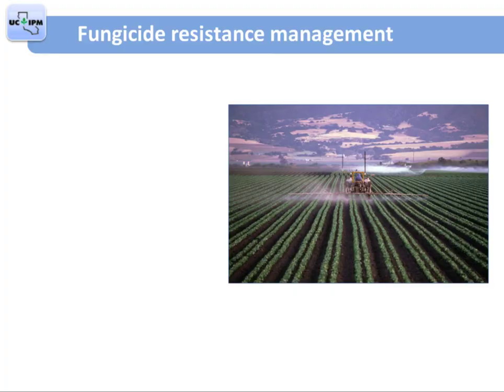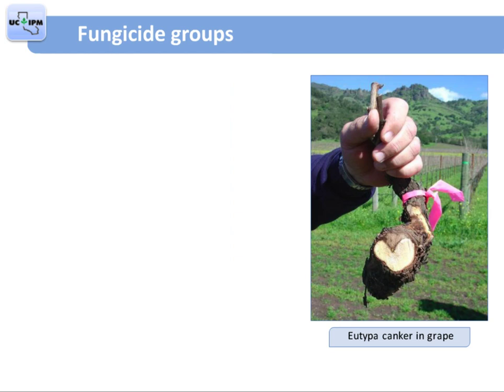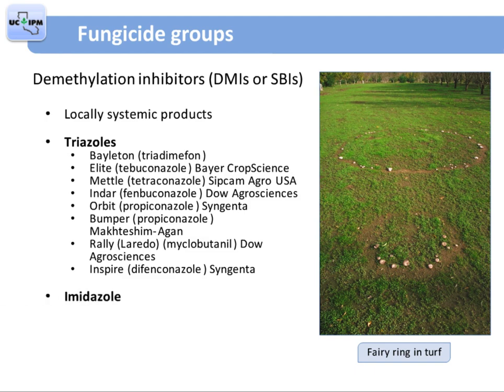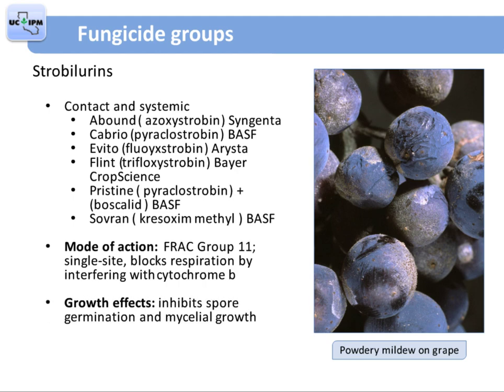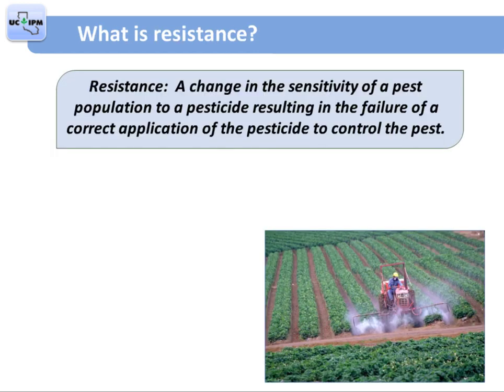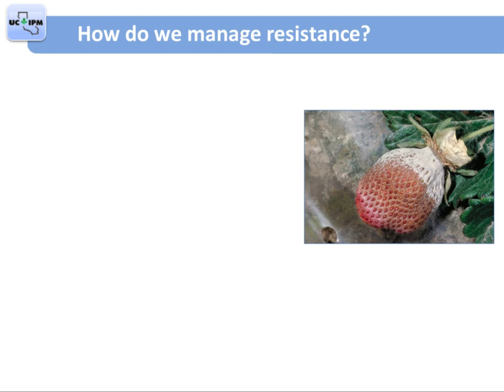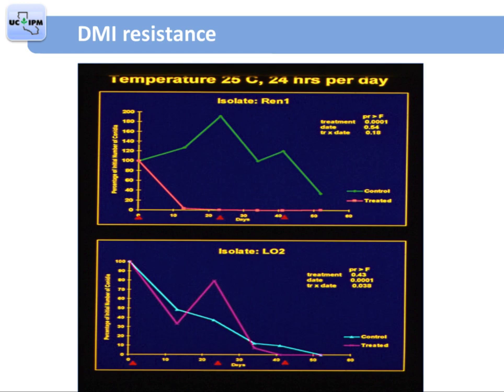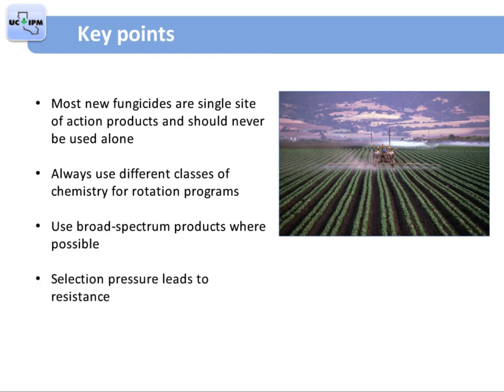Pesticides Resistance Management: Section 1 - Fungicides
This video is part of a series. To see all videos in this playlist, This course explains fungicide resistance, insecticide resistance, and herbicide resistance. It provides information on the mechanisms of pesticide resistance and how it has developed as well as information on managing or delaying resistance. To take this course for CE units and to find out more about UC IPM online courses